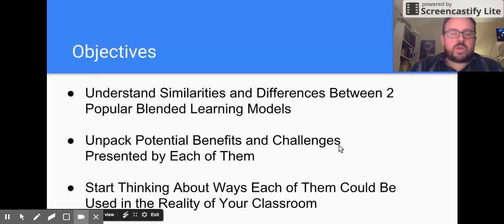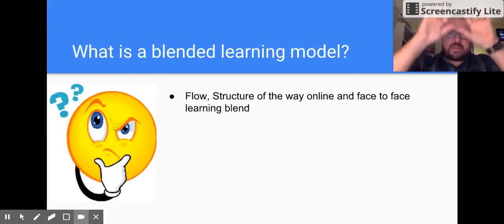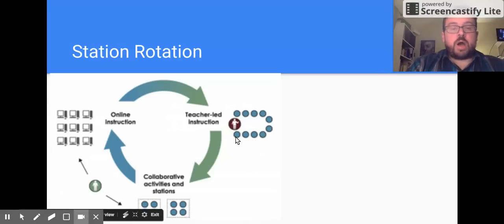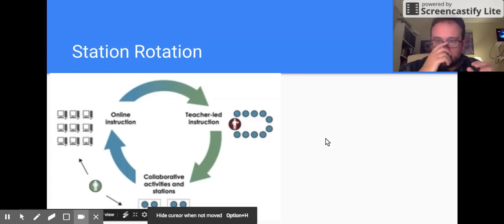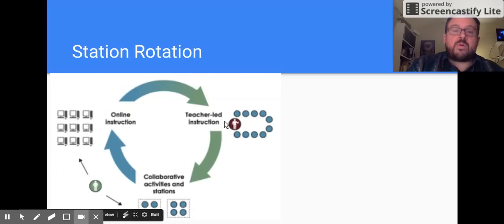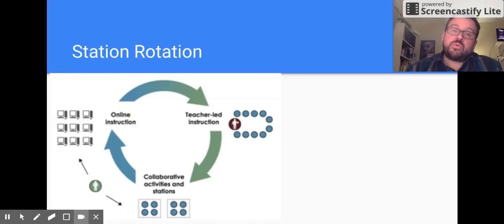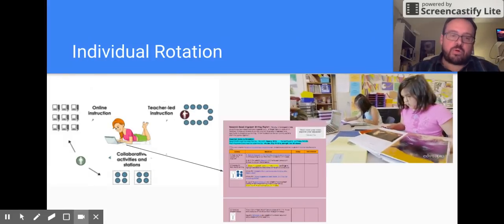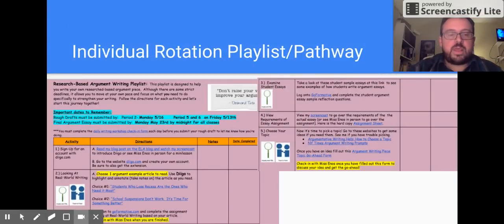Two Blended Learning Models